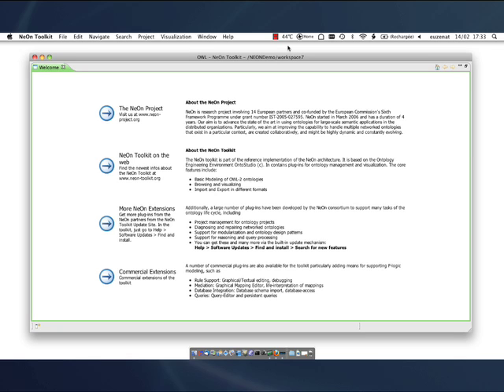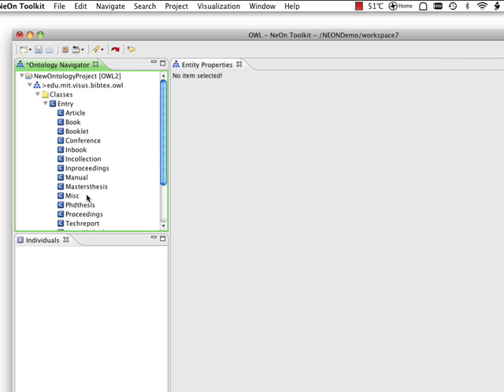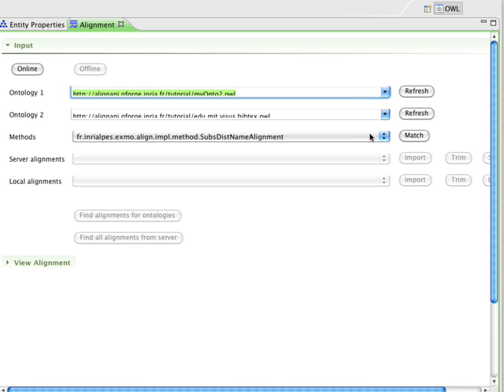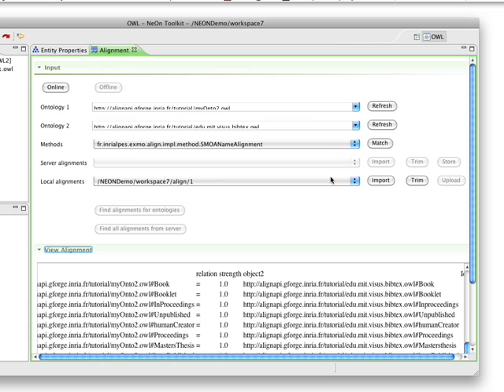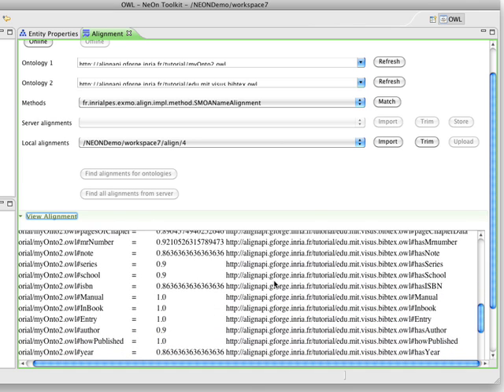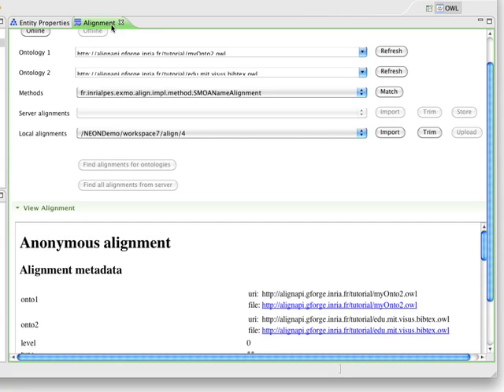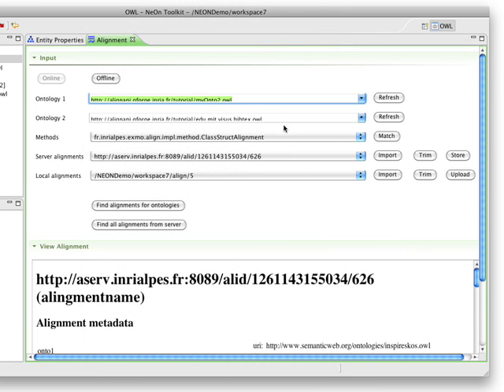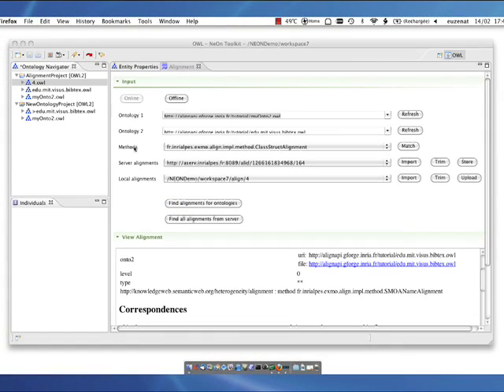INRIA Alignment Server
Alignment Server Plugin for the NeOn Toolkit